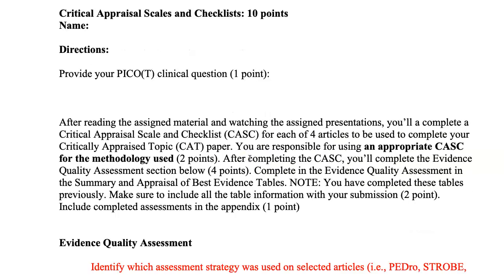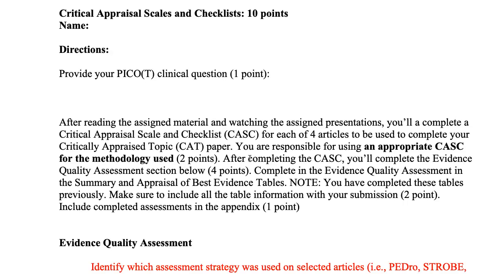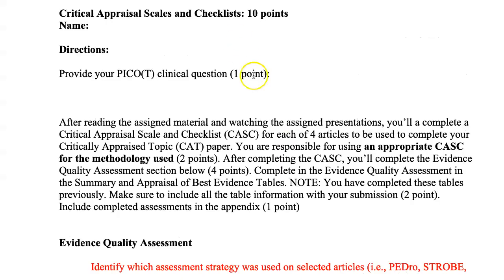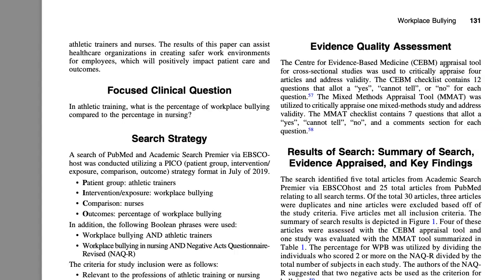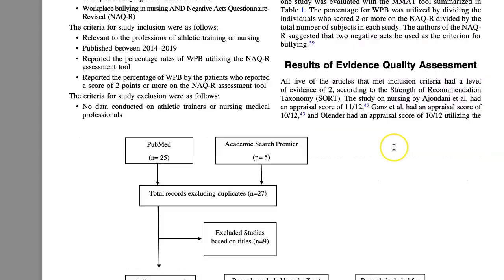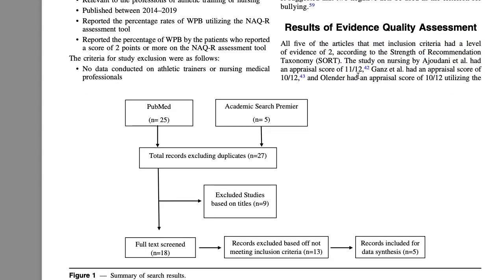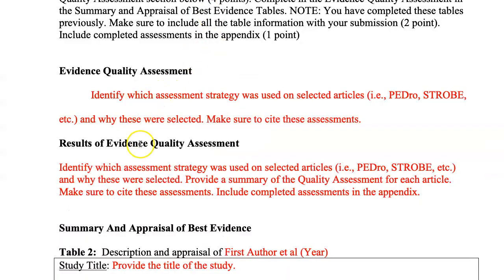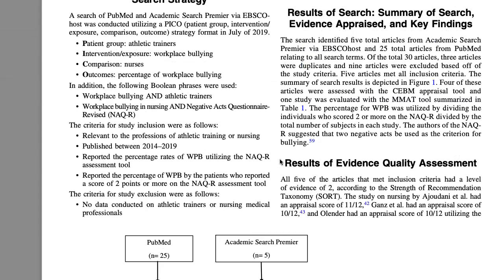CASC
Completing the critical analysis scales and checklist assignment